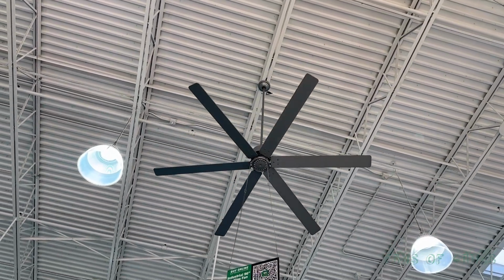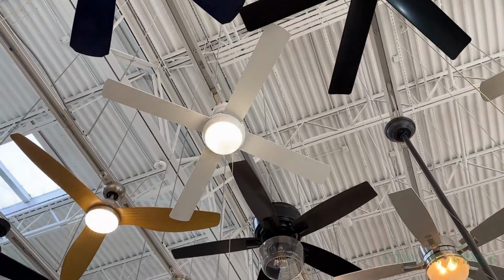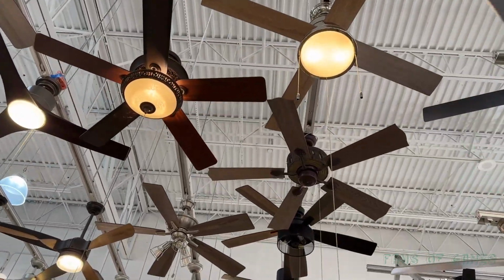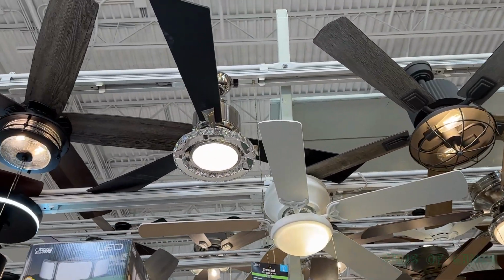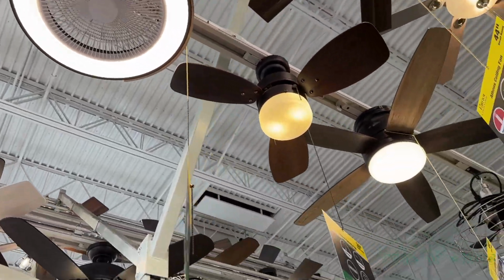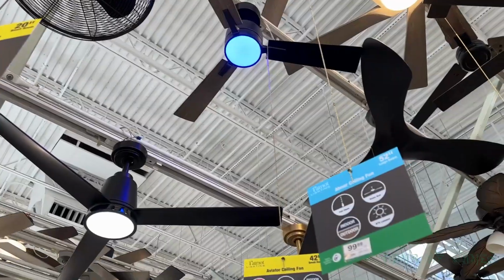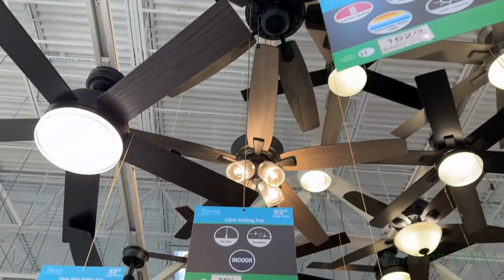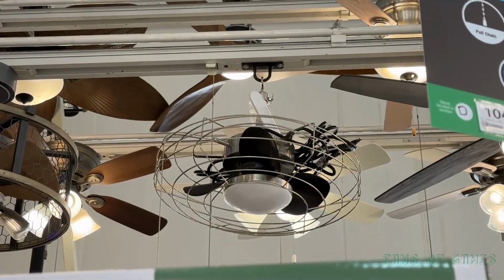2025 Menards Ceiling Fan Display Tour!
This was one of the most fascinating display updates yet! A lot of cool newer stuff is coming out, and we might even be seeing some trends from the contemporary era making a return, which in my opinion, is always welcomed! Enjoy!